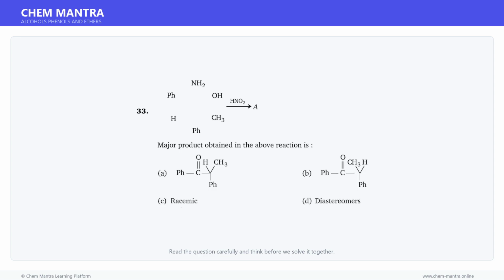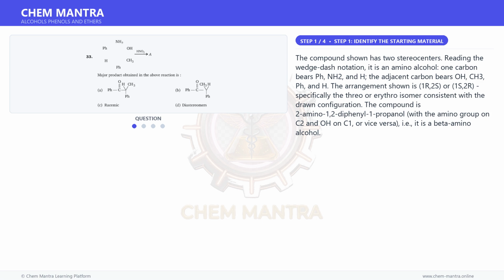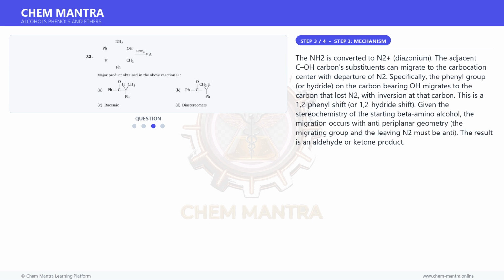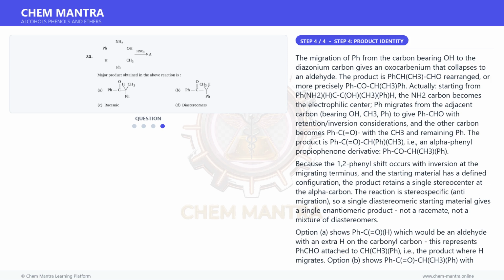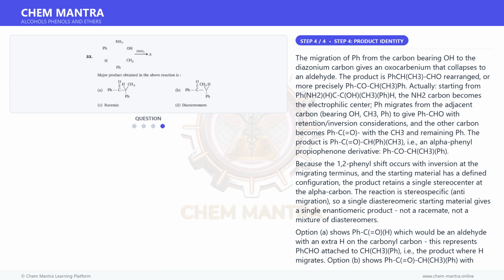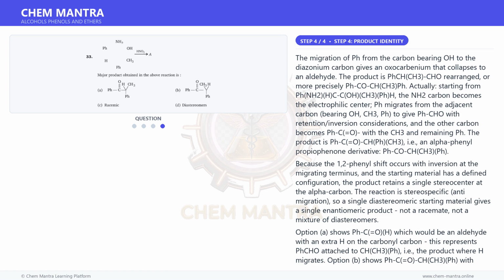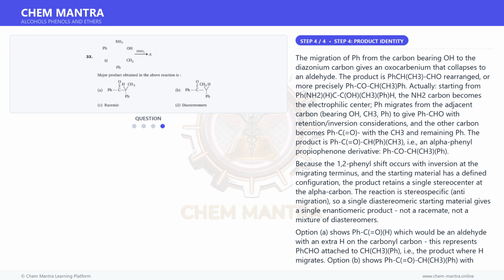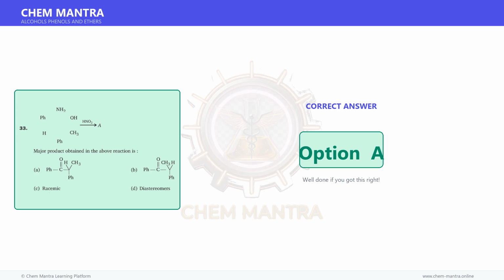Alcohols Phenols Ethers | JEE & NEET Chemistry | Chem Mantra